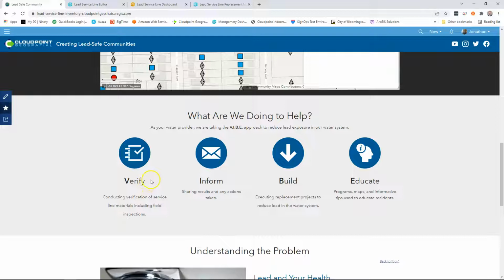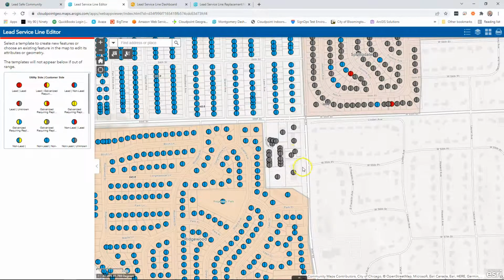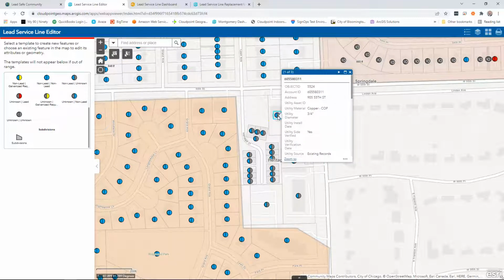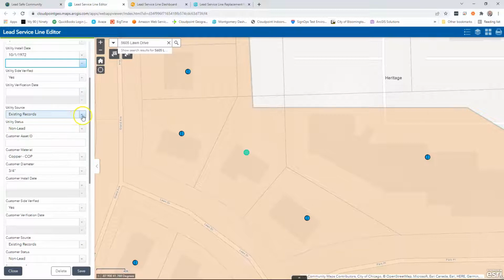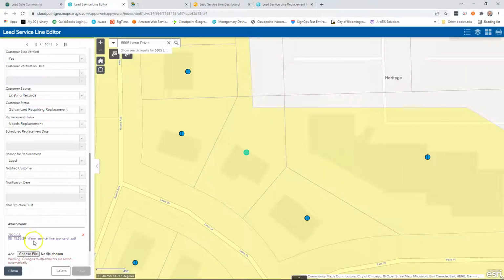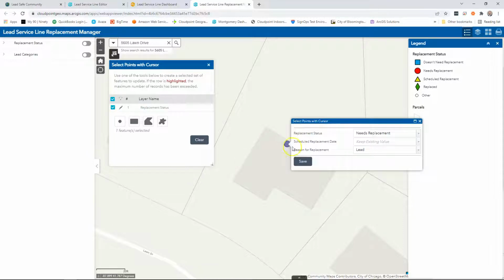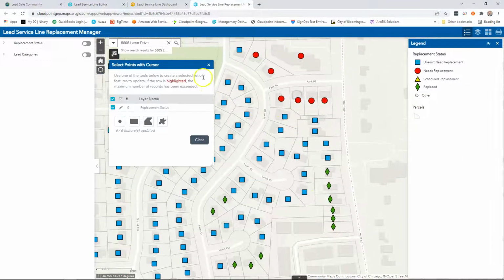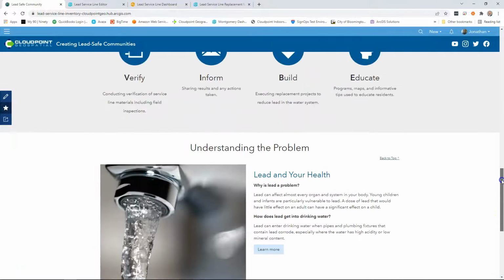Using GIS for Lead Service Line Replacement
In Illinois, the Lead Service Line Replacement and Notification Act went into effect January 1, 2022. The ultimate goal is the replacement of all lead service lines in the state of Illinois. Furthermore, this legislation does not only address replacing lines in public properties or right-of-ways, but replacing lines up to and even into private residences as needed. The three main parts to this work are inventorying, notifying, and replacing, and here’s how GIS can help. Jon walks us through how GIS easily and quickly answers the question of how to manage your Lead Service Line Replacement Plan.

00:00 Introduction
00:43 ArcGIS Lead Service Line Editor
03:14 Updating Lead Service Line Data from Tap Card
05:26 ArcGIS Lead Service Line Dashboard
06:05 ArcGIS Lead Service Line Replacement Manager
08:30 ArcGIS Hub Site for Lead Service Line Replacement Program